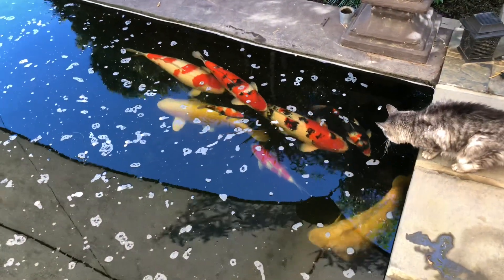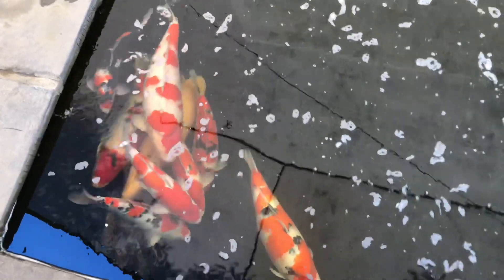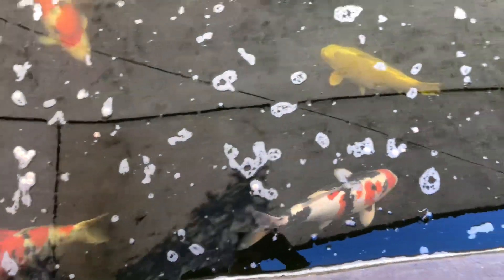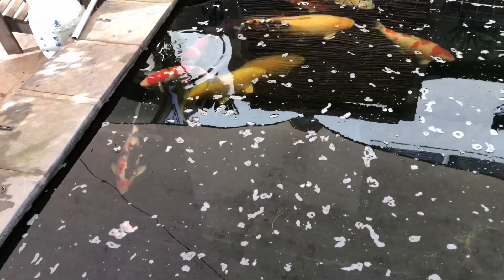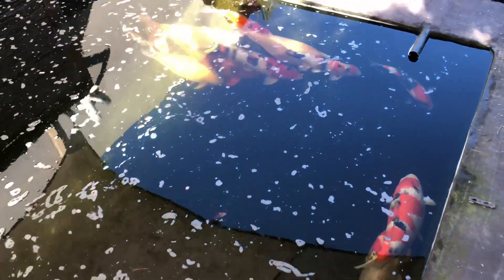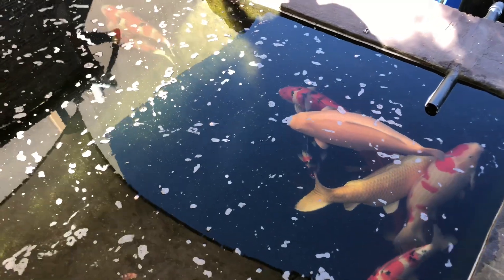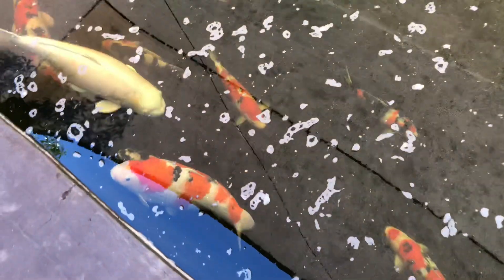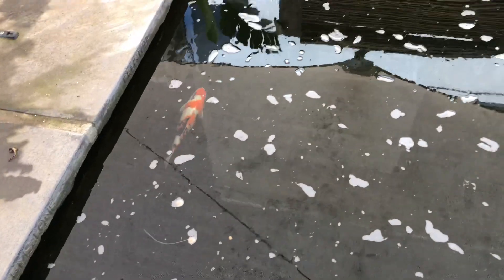Koi pond update 09 August 2018